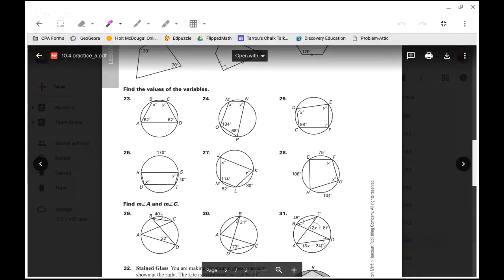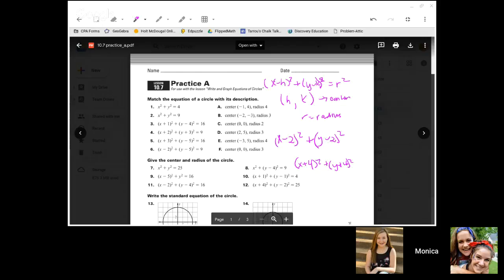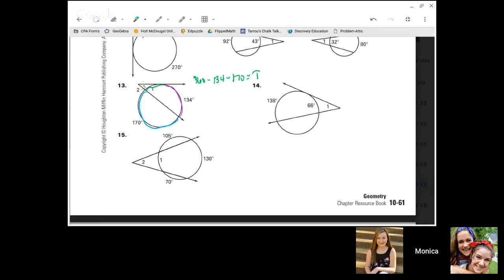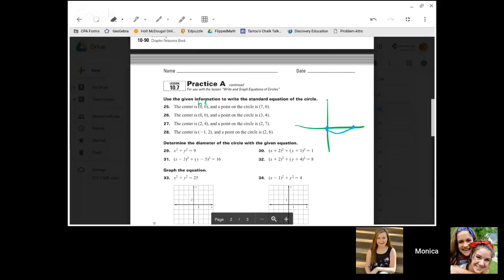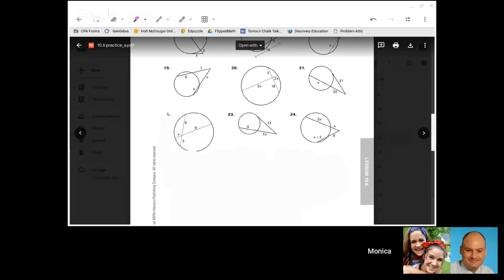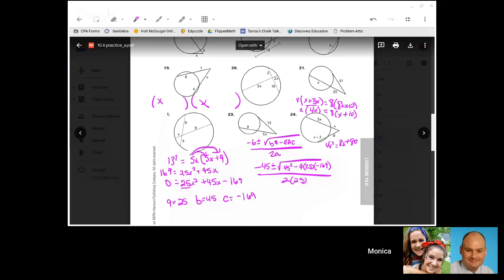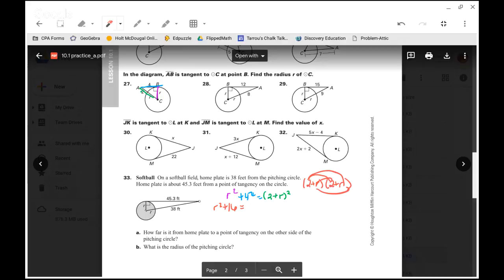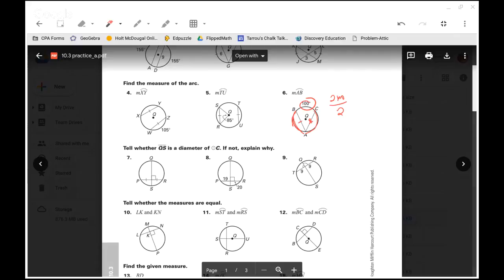Math Lab 4/28/19